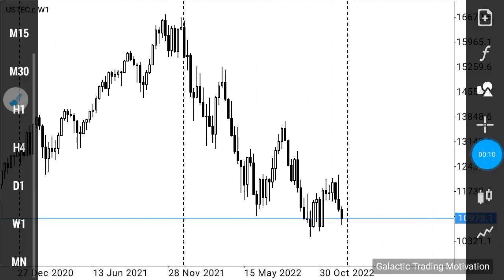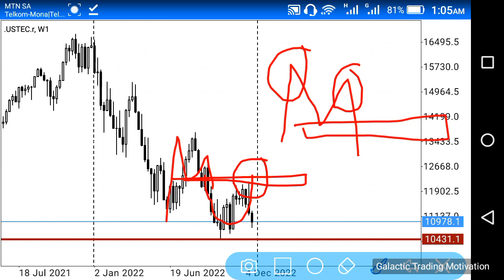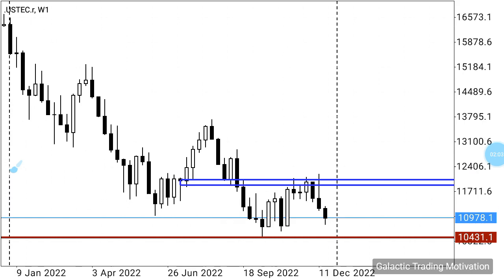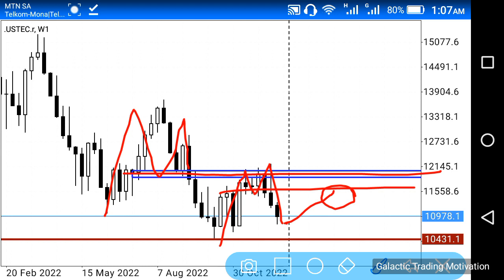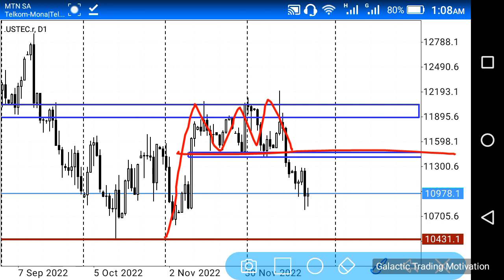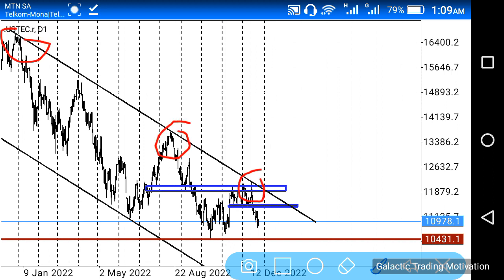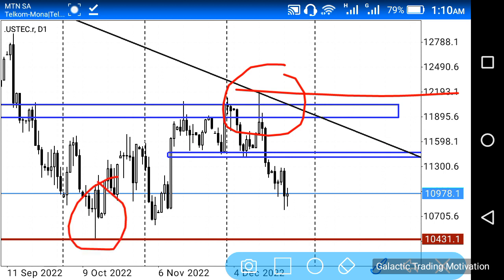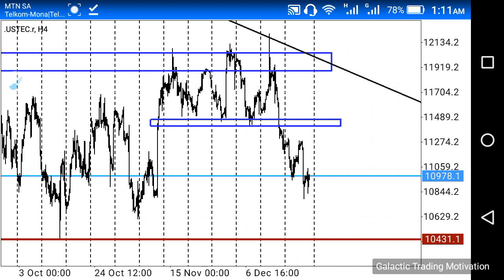Nasdaq 100 (USTech) Technical Analysis, Price Action, Order Flow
This video is on the technical analysis of Nasdaq 100 (USTech). In the video we reveal the market structure, market patterns, key support and resistance levels, candlestick patterns and levels at which we should look for potential buy and sell signals.

Any support for the channel is welcome:
Bitcoin: 3DDnVwSAnKK5QzJQnKuVZN1J5o8zy5Wf5S
Ethereum: 0x45A394b904b808207D9CB7fa6D73b2f0CD669e3a
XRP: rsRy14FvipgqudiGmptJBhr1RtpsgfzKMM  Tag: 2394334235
Litecoin: MAiZQ9e7UrdSSEbXhDAUxEw7qh6CSHjEtL